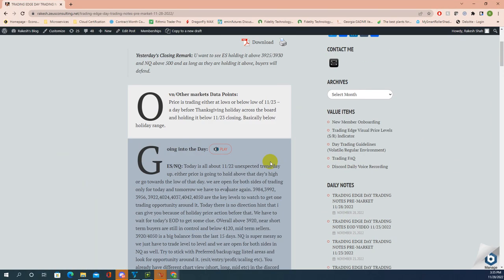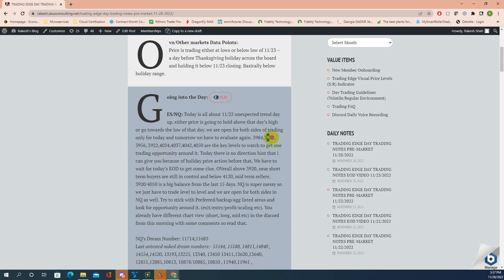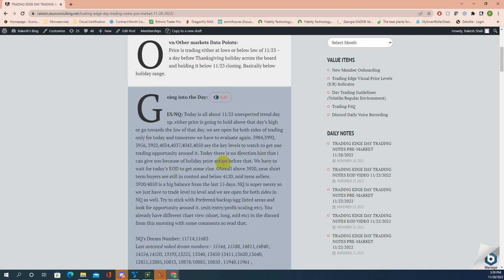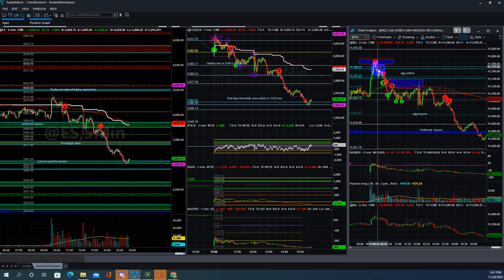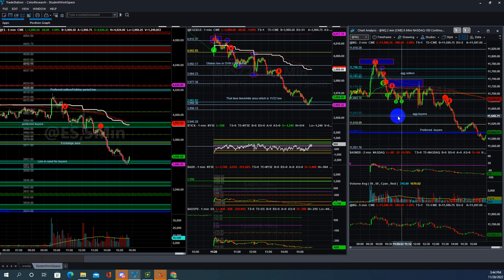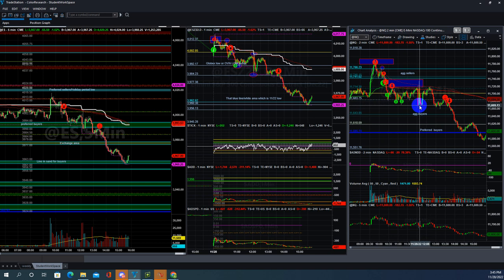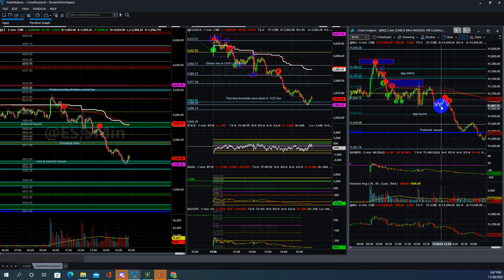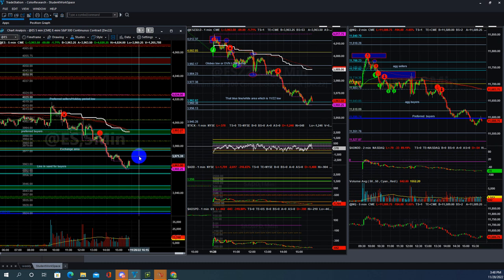Trading Edge EOD- Price action walkthrough S&P500, ES & NQ futures regular 11/28/2022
we watched price action in the morning till 10.30 and let the price follow our ideas for both buyers and sellers.  Basically, we were in the process of determining which side is becoming stronger and sellers gave us a hint by getting rejection from 783 in NQ and ES 4013. So we took shorts later on an entire day. Learn to Trade E-Mini S&P 500, Nasdaq, Russell, Dow, Crude, Gold, Ultrabond, Natural gas, Wheat, soybean, Corn, and Bitcoin.  I discussed other commodities only in discord except for gold and crude. Simply by going through the EOD video consistently, you will learn 60% of what I know. My Discord channel is for mentoring,sharing trade ideas, and to connect with other like-minded traders. I cover all the indexes, crude and gold, and talk about key points, and precise intraday levels in the discord live voice between 9 am to 9.30am EST before open and then after open till 10am EST live analysis depending on the price movement.

👉 Discord Community : Access is only available through a website subscription. Private Discord Room :Access through Discord ID "livingstone76#2197 "

Risk Disclosure:
TRADING OF SECURITIES, OPTIONS, FOREX, AND FUTURES MAY NOT BE SUITABLE FOR EVERYONE AND INVOLVES THE RISK OF LOSING PART OR ALL OF YOUR MONEY. COMMENTARIES AND INFORMATION PROVIDED IS EDUCATIONAL IN NATURE AND IS DESIGNED TO CONTRIBUTE TO YOUR GENERAL UNDERSTANDING OF FINANCIAL MARKETS AND TECHNICAL ANALYSIS. USE IT HOW YOU WANT AND AT YOUR OWN RISK. WE ARE NOT REGISTERED, INVESTMENT ADVISERS. THIS INFORMATION IS A GENERAL PUBLICATION THAT REFLECTS OUR OPINION AND IS NOT A SPECIFIC RECOMMENDATION TO ANY ONE INDIVIDUAL.